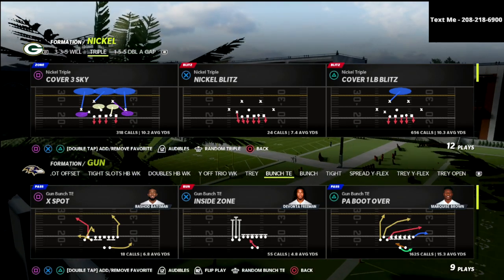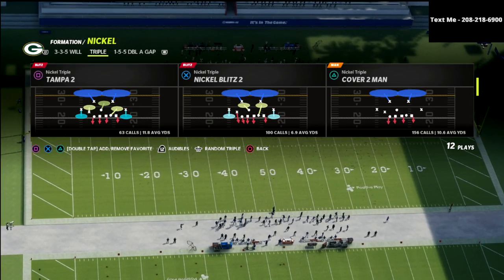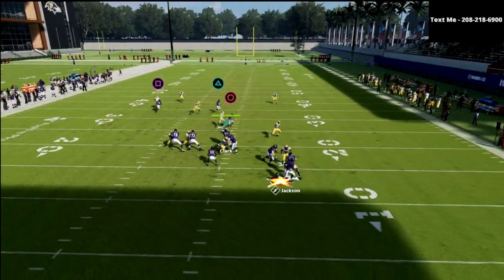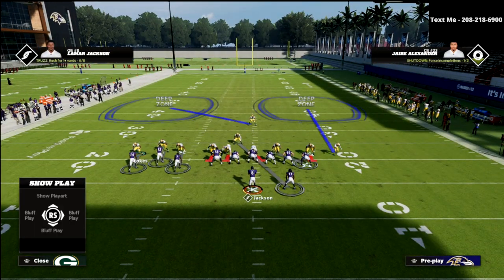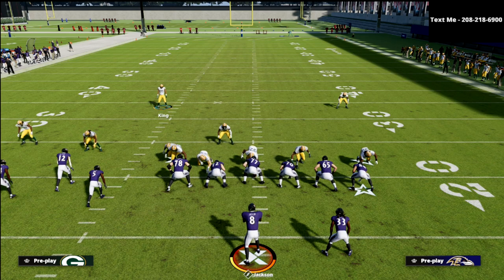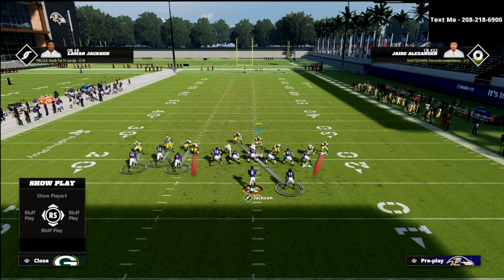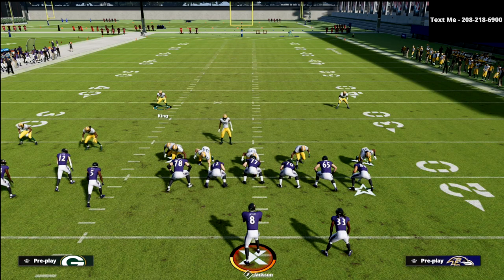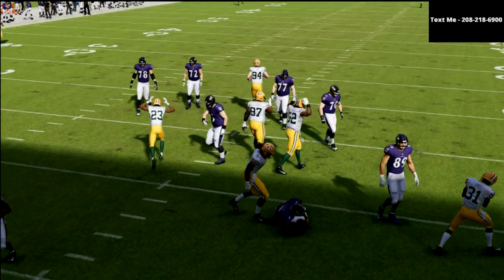How To *CONTAIN* Escape Artist Quarterbacks In Madden 22